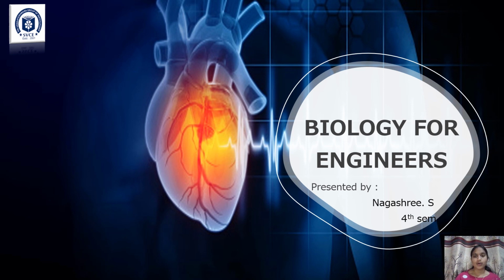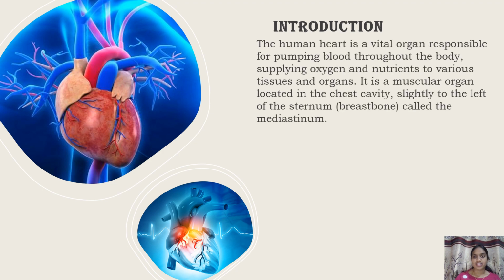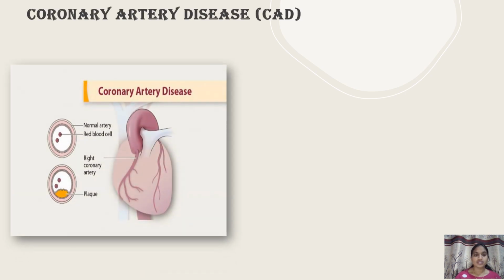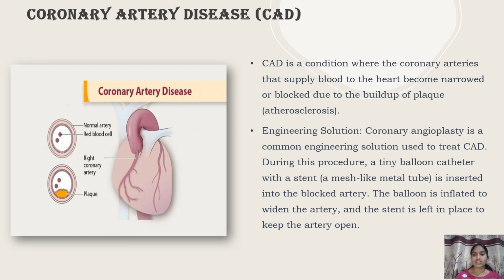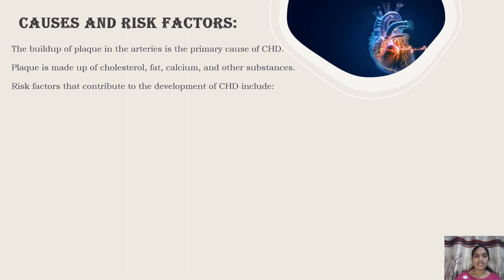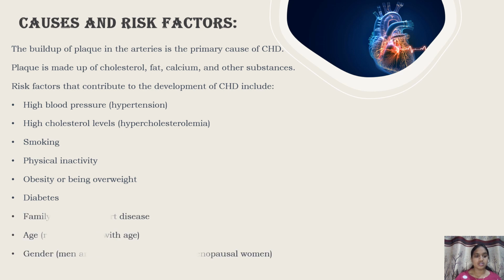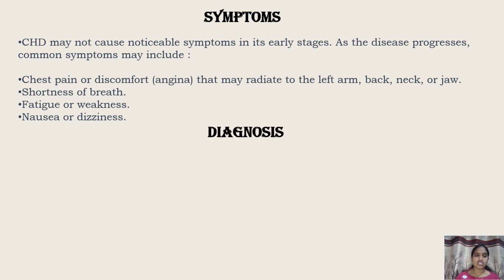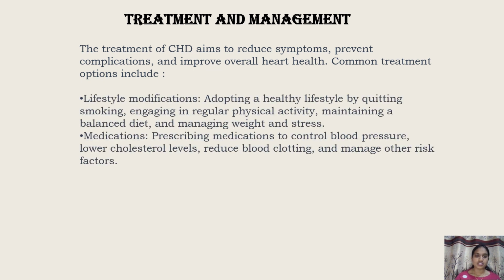COMPUTER NETWORKS| Transition media